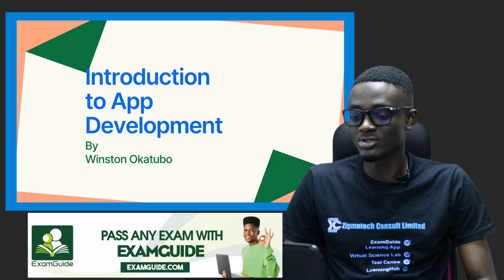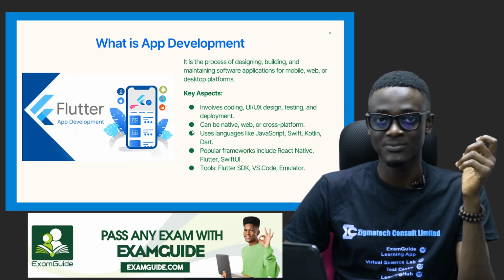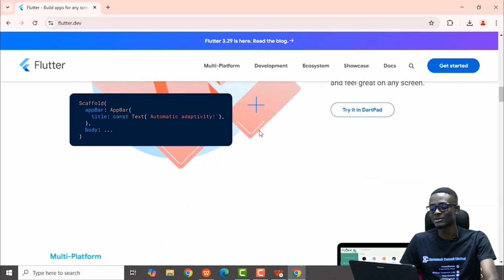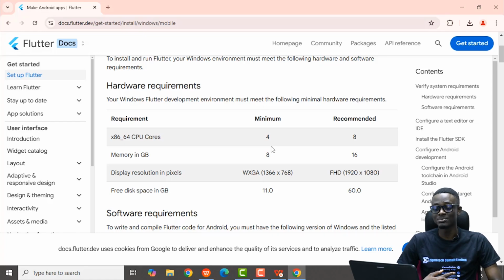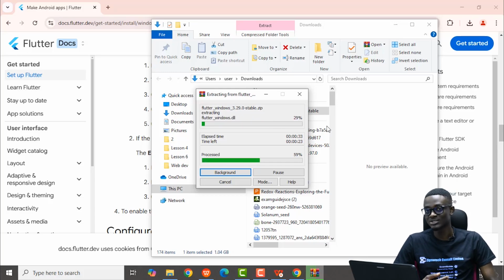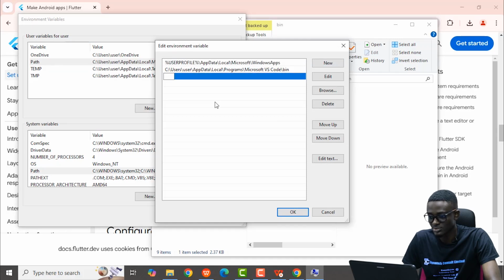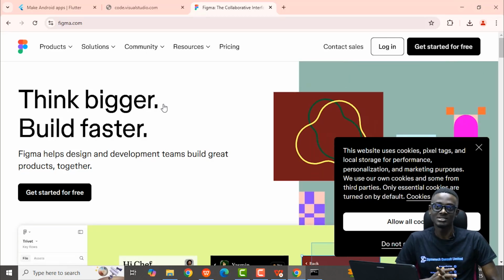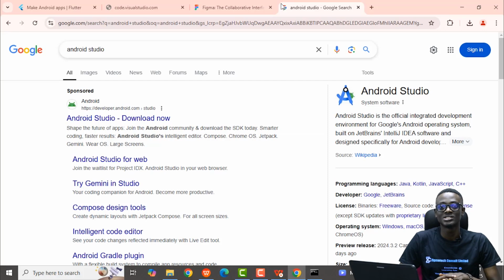Introduction to App Development | ExamGuide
At the end of this lesson students should be able to :

Define app development